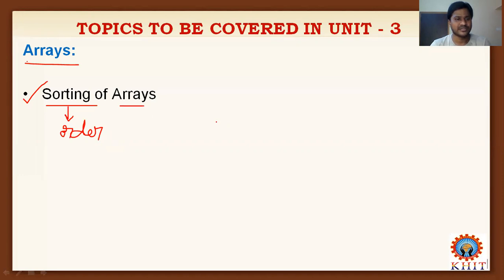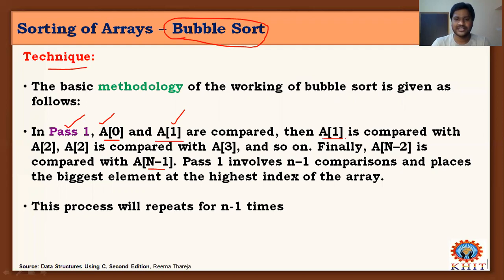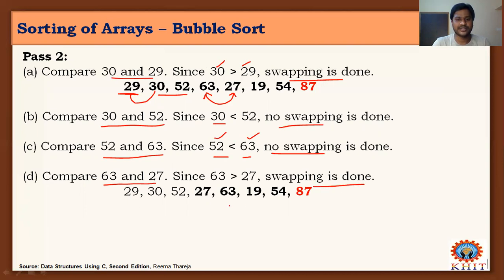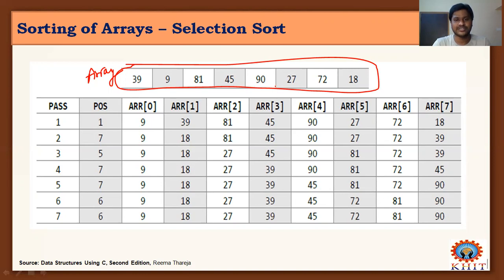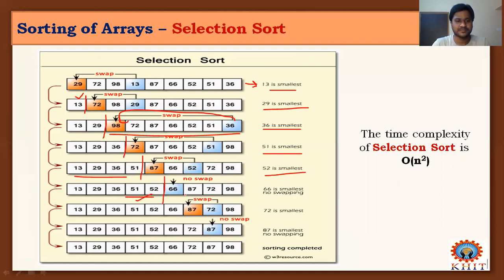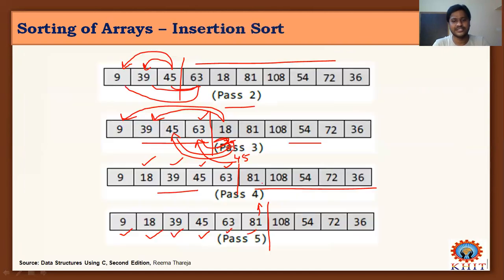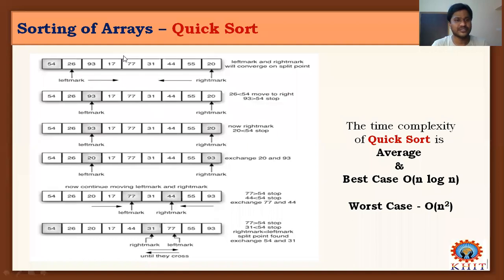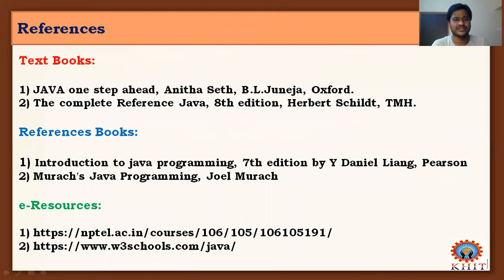JAVA Unit 3 Video 3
Arrays in Java:
- Sorting of Arrays